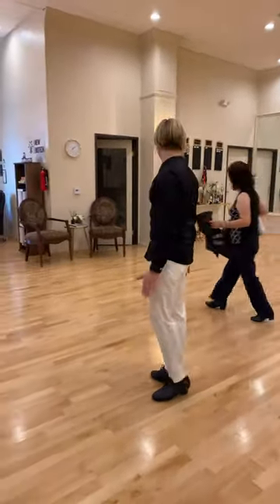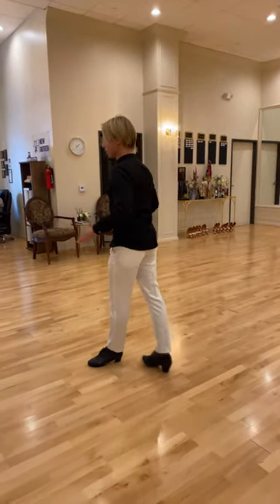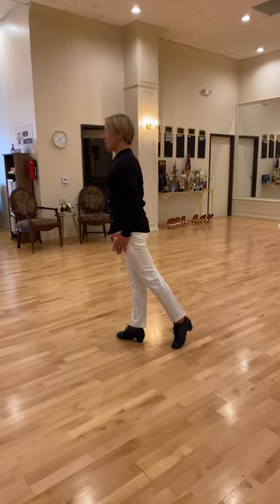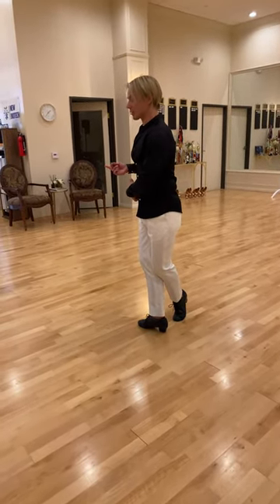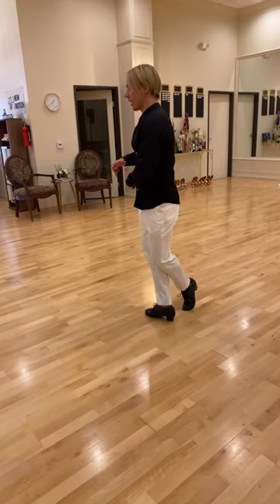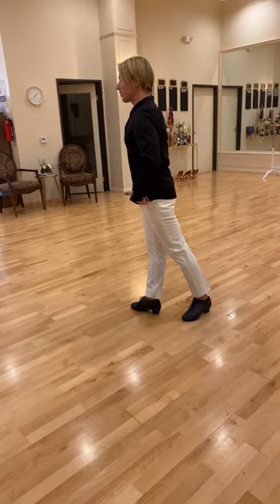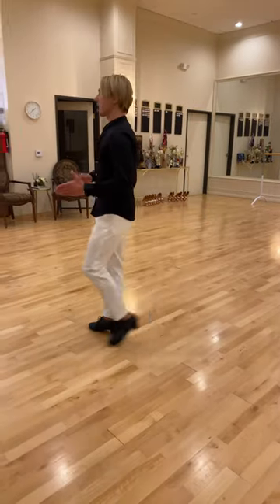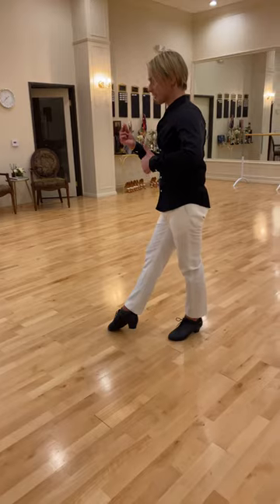Backward Lock Step in Cha Cha Technique by Oleg Astakhov - ballroom dance lessons in Los Angeles